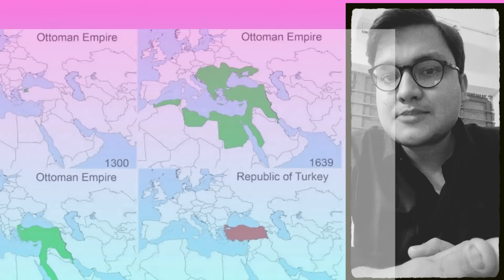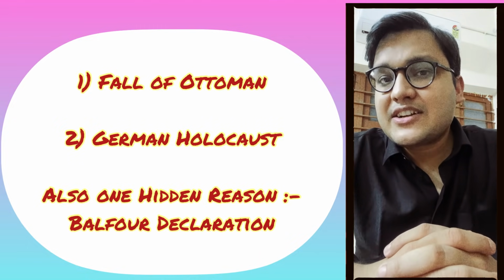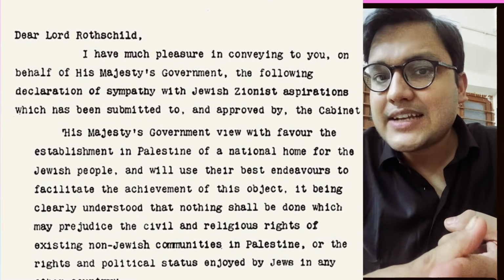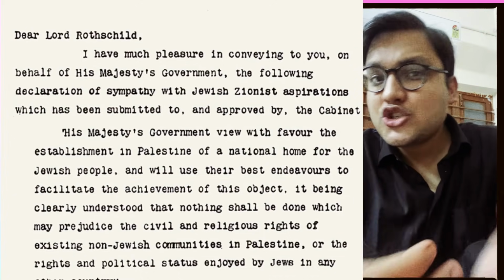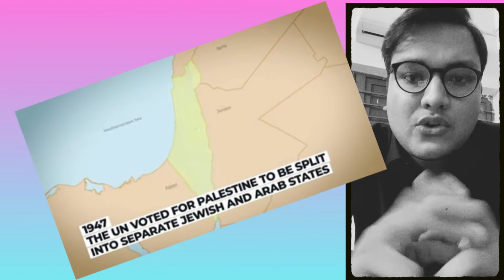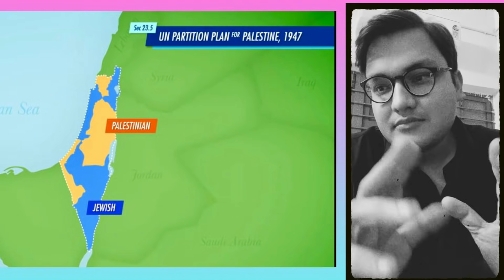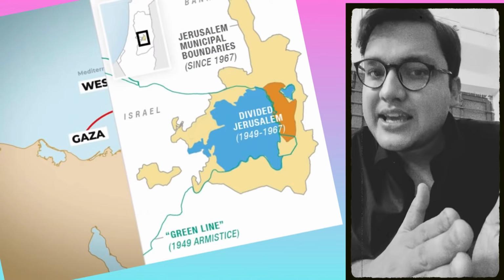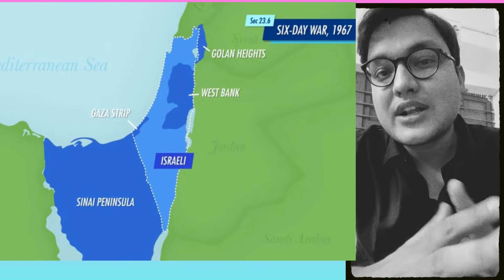A2Z of Israel Palestine Conflict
Complete History with maps of the Israel Palestine conflict.

we will simply explain you the past and the present of the issue.